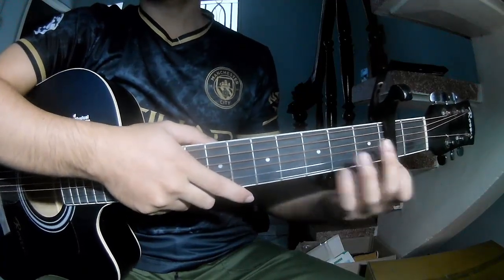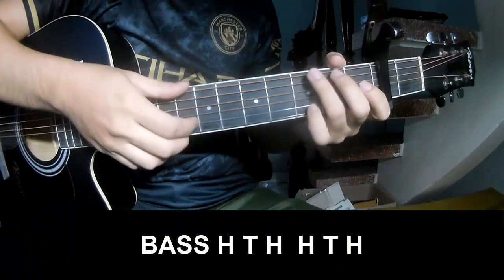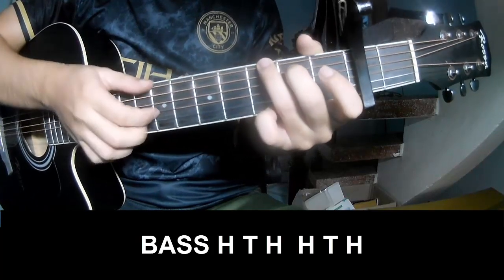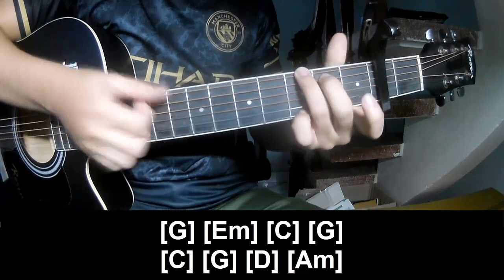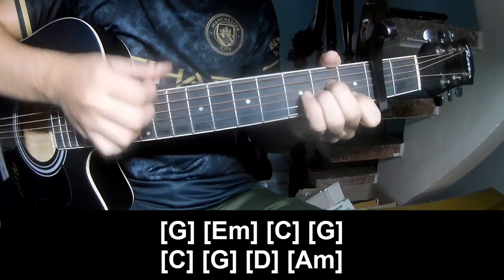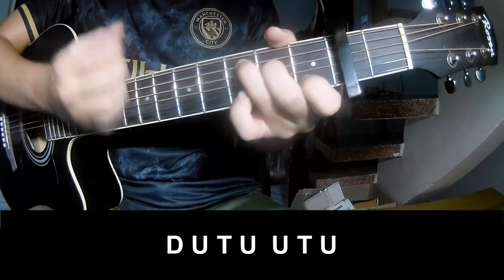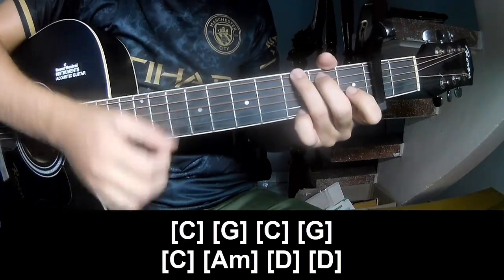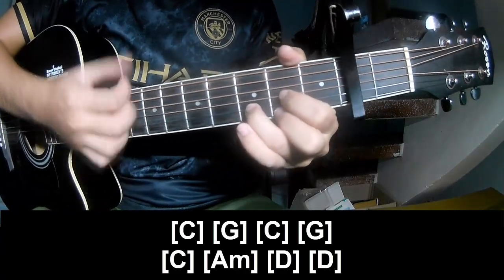How To Play Guitar Sadness As A Gift By Adrianne Lenker Version 1